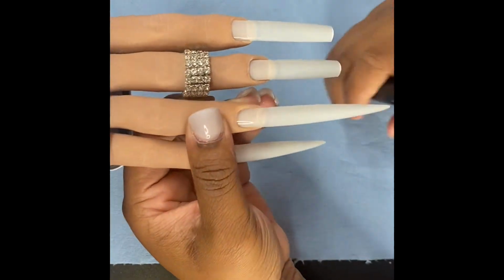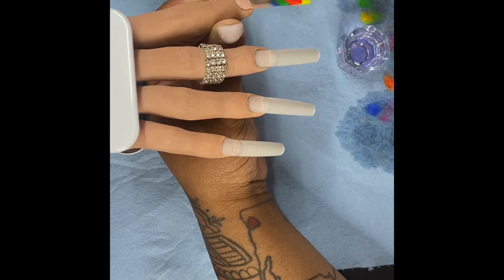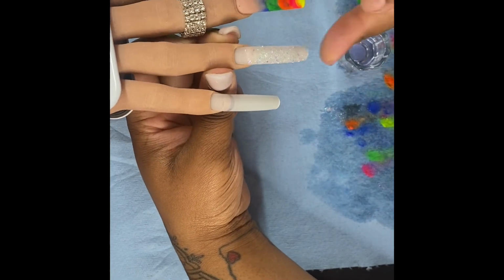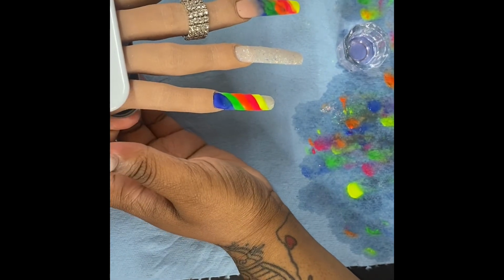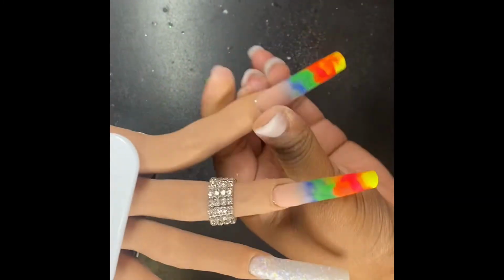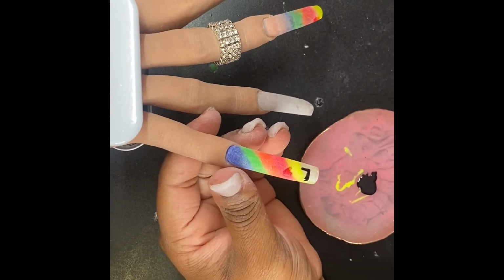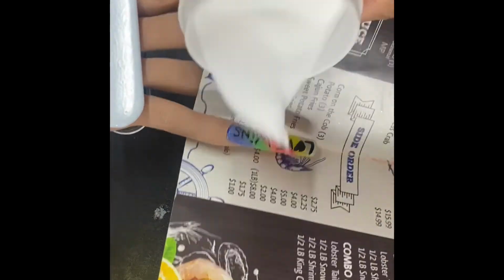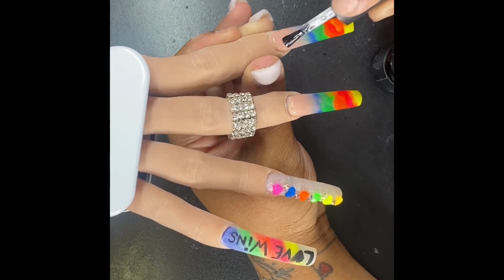Pride theme Nailz (rainbow marble and ombré) LOVE WINS!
Products used:
Young nails- speed clear
IGel beauty- electric blue
Chisel- neon5,neon3
Not polish- m11,m13
The nail cakery- pop rocks
Mia secret- cover nude blush
Brush - zulay nails ( sz. 12)
Monomer- glam n glitz
Tips- amazon
Primer- no lift nail primer ( amazon)
Bling glue- zulay nails
Big charms -AliExpress